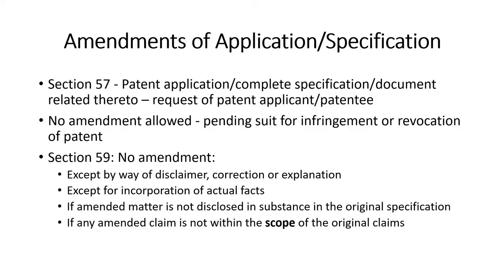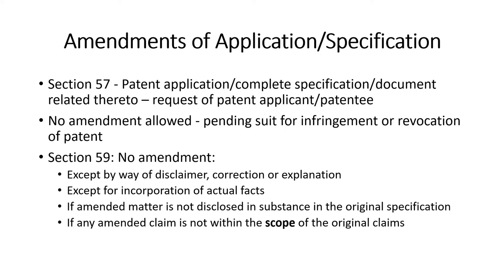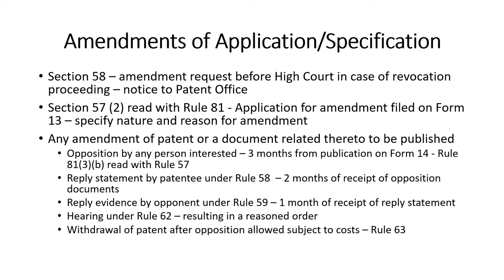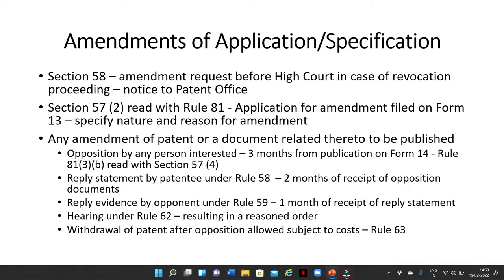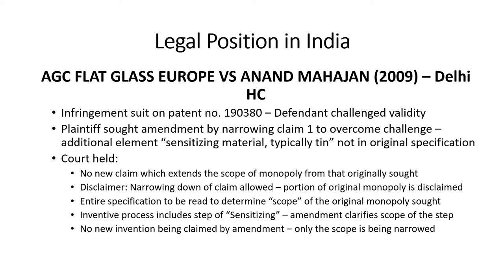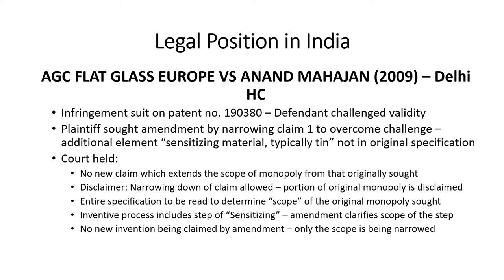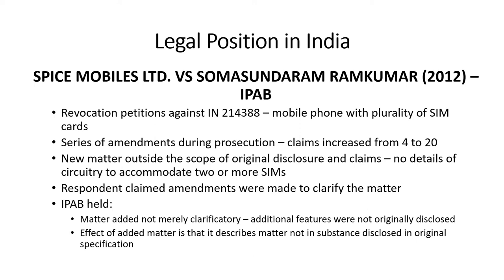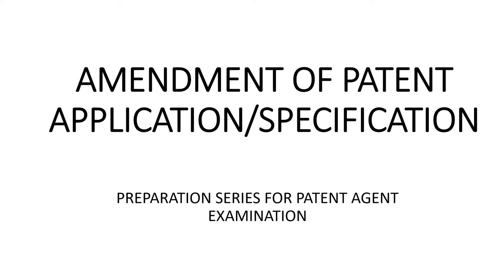Amending patent application and/or specification | Limitations in Patents Act | Patent Agent Exam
This video discusses how to amend a patent application and/or a patent specification. However, the right to amend is not unrestricted right and there are limitations to it. The video also explains what are the limitations provided under the Patents Act related to amendment of patent applications and or specification. The video also discusses the legal position that exists in India in relation to amendments by referring to a decision of the Delhi High Court and IPAB to clarify what is the expanse of amendments one could make.

Also, the video explains the process that needs to be followed to carryout amendment of the specification/application or any document.

If you have any questions, please feel free to post them in the comments box! Happy learning.